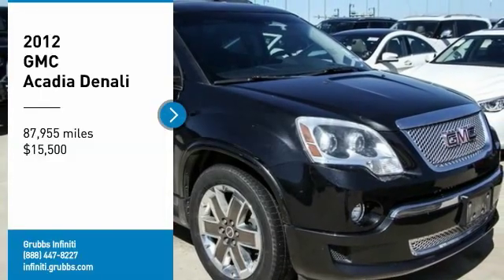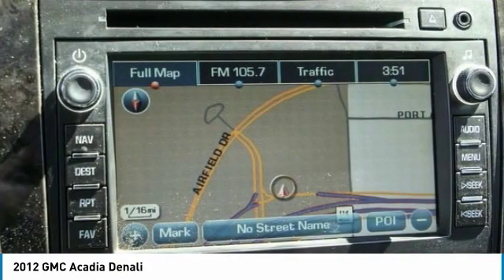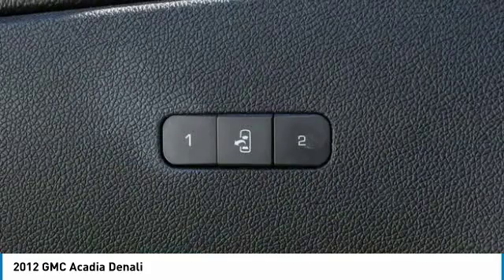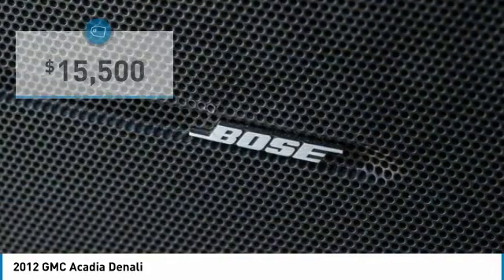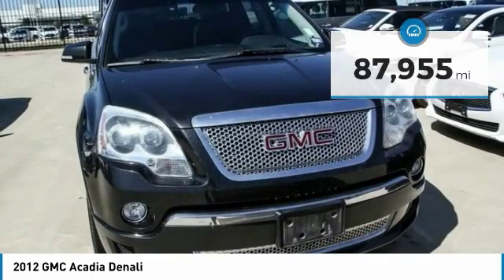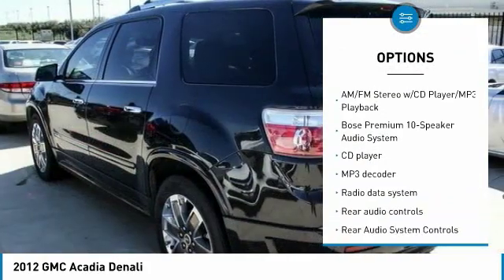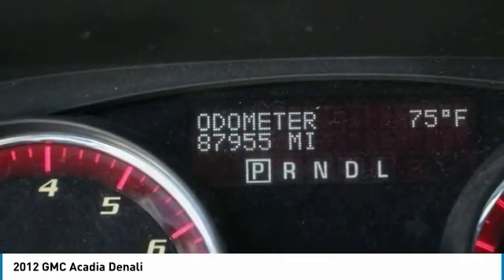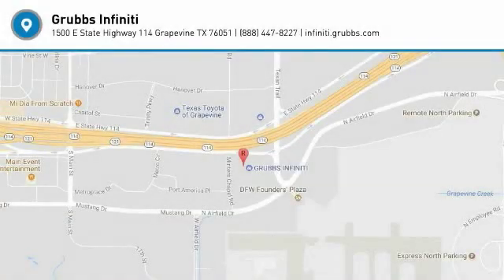2012 GMC Acadia Dallas TX, Ft. Worth TX, Grapevine TX CJ283073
Grubbs INFINITI
1500 E State Highway 114